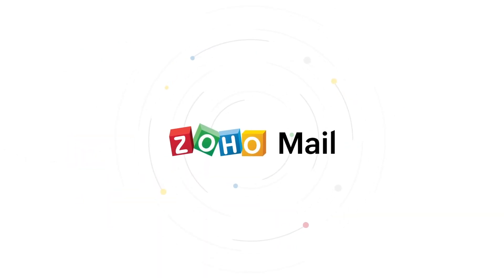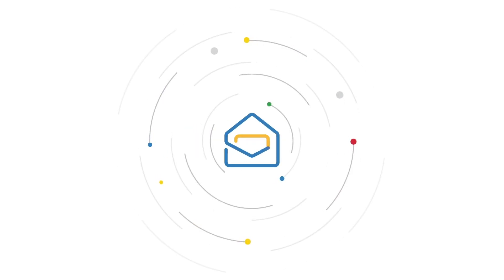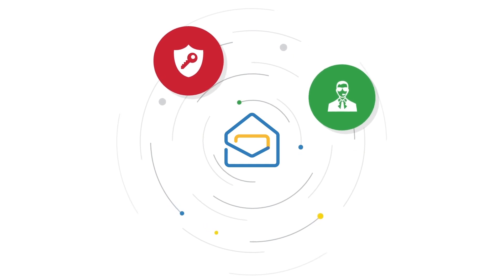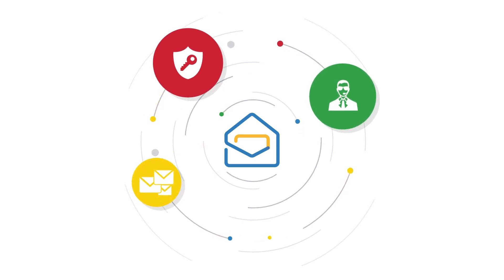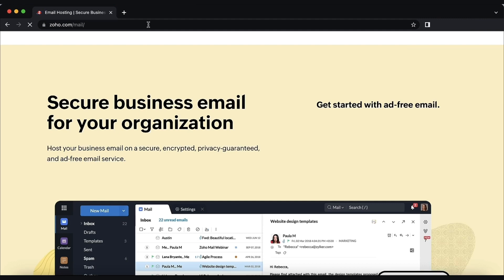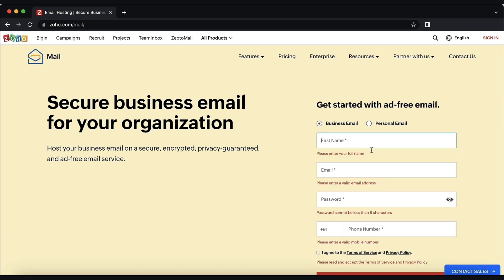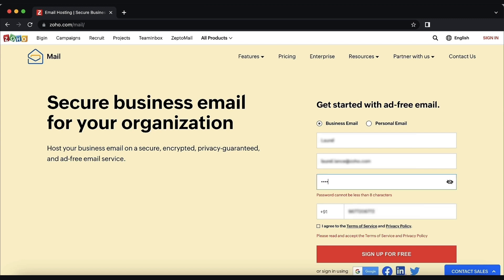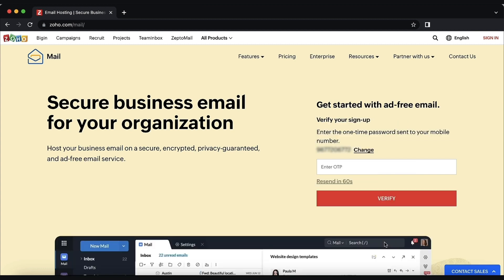An introduction to Zoho Mail and how to sign up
This video will give you a brief introduction and let you know the steps involved to signup to Zoho Mail.

Get started right away.